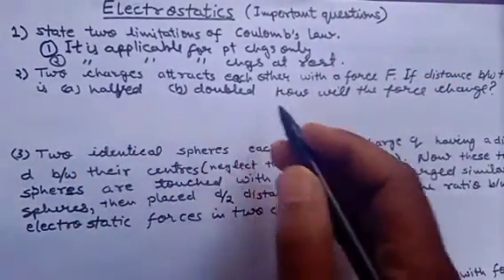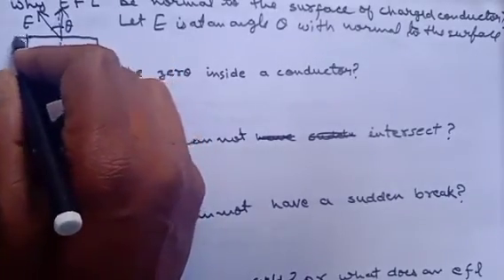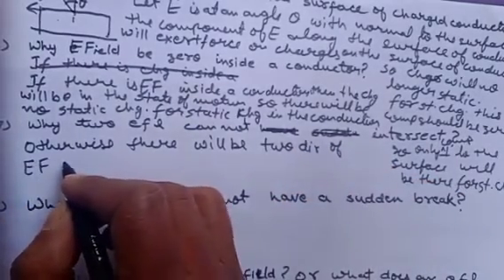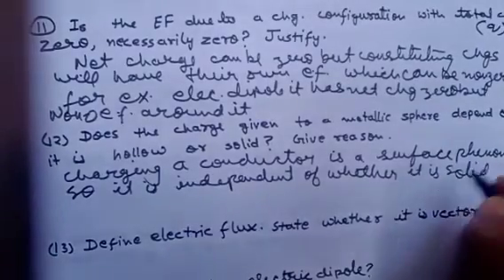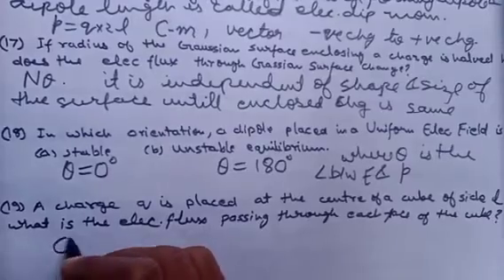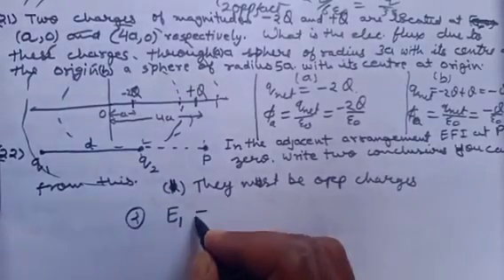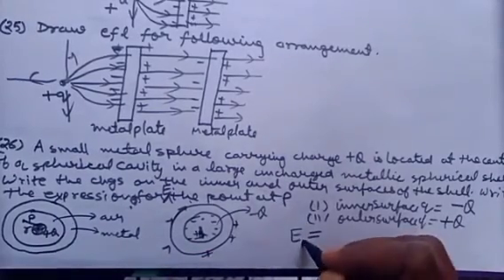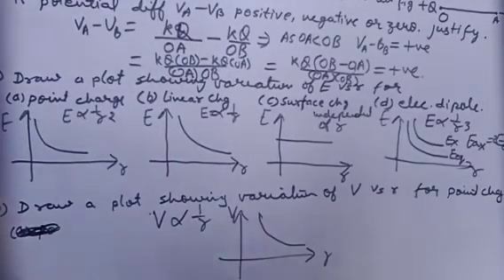ELECTROSTATICS (important questions)